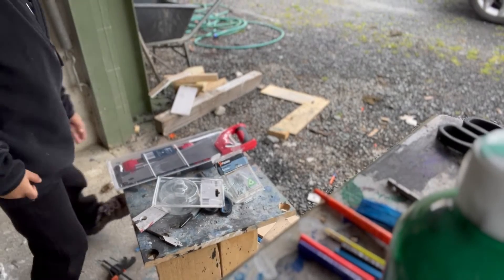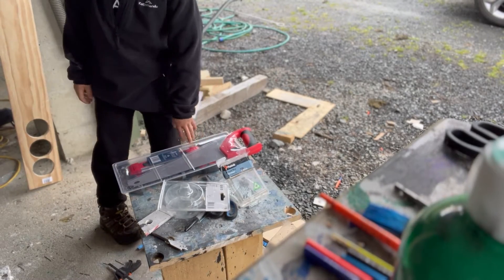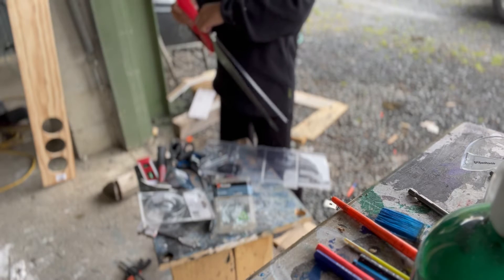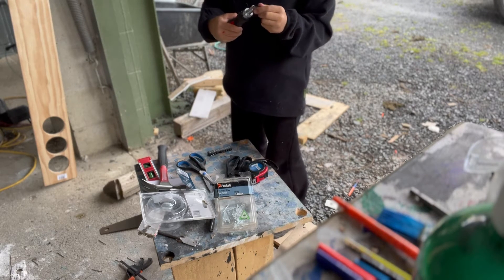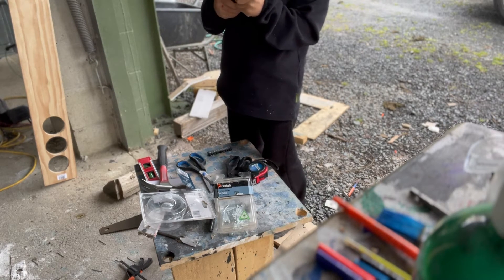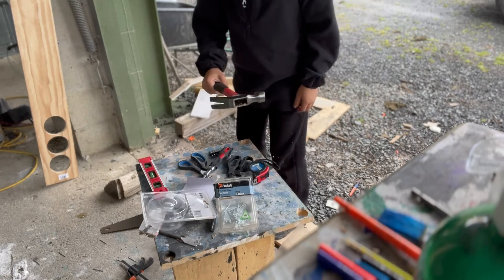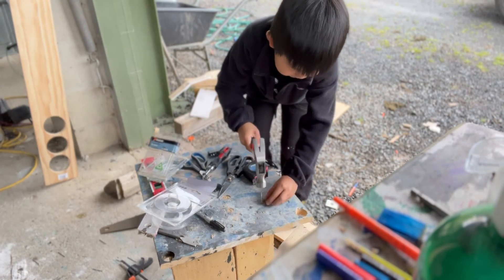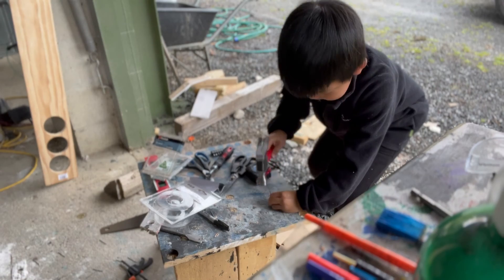Kid unboxing Mako Tool Set from Mitre 10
be careful when using the tools
better with an adult.